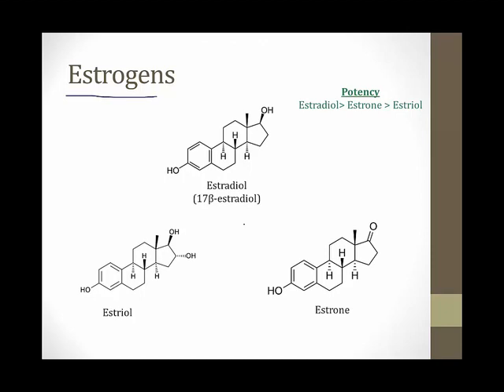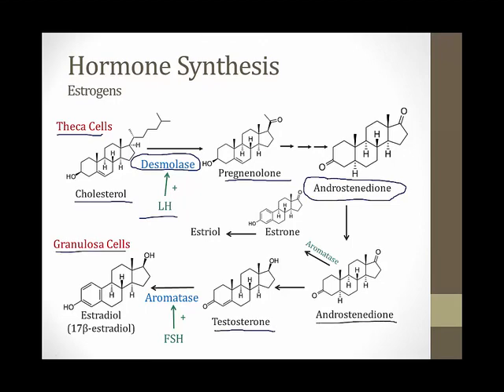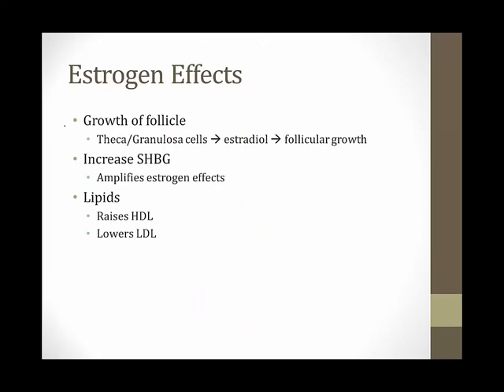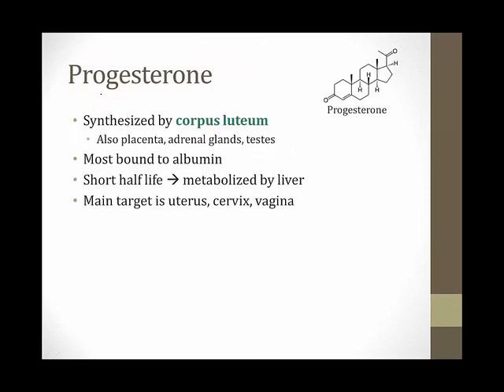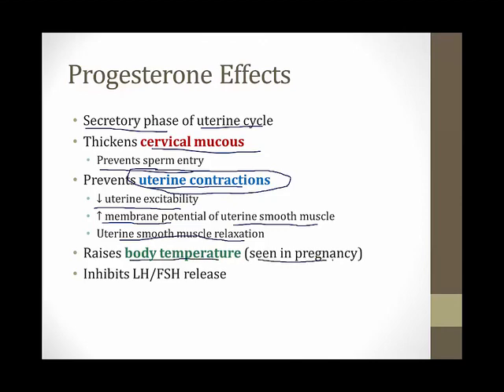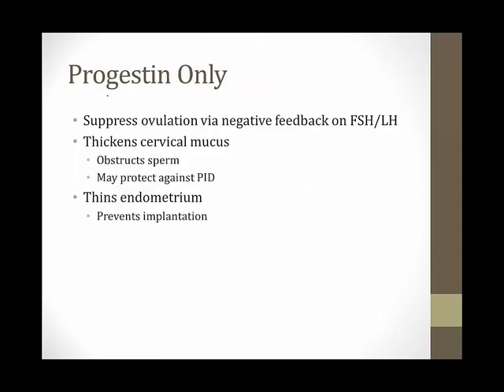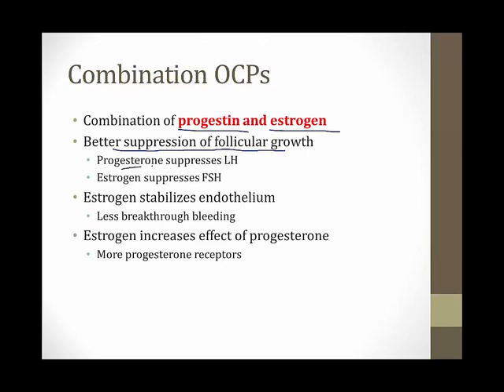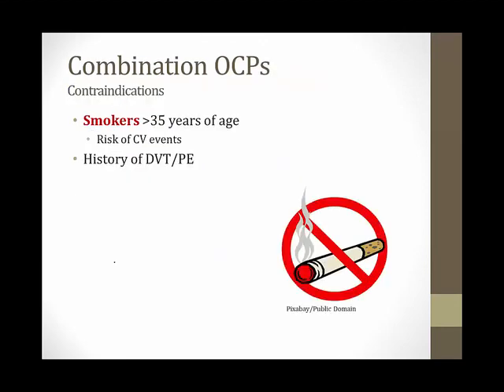03 Female Reproductive Hormones